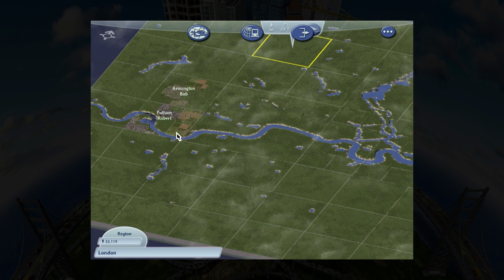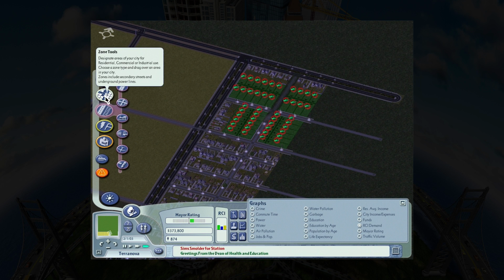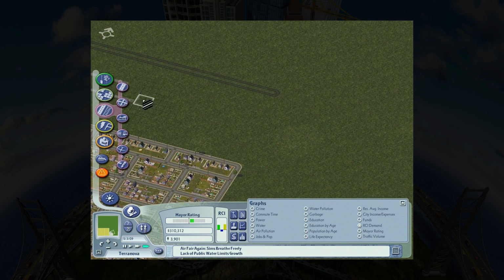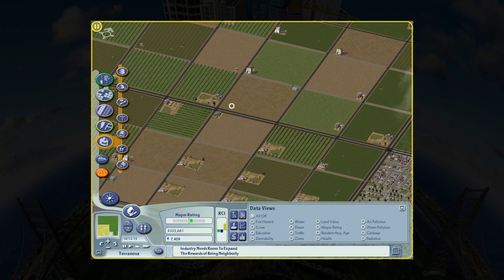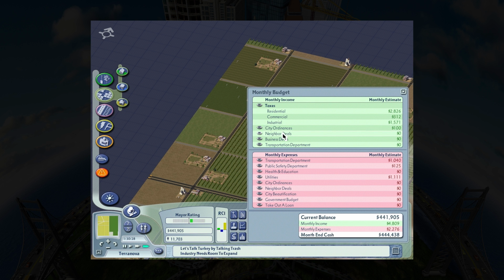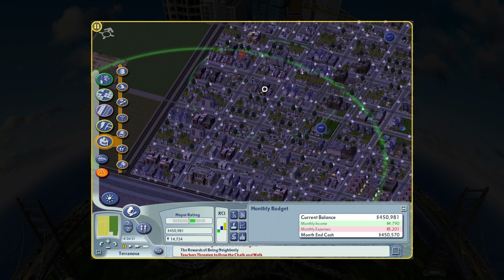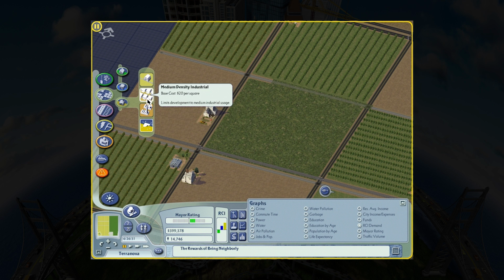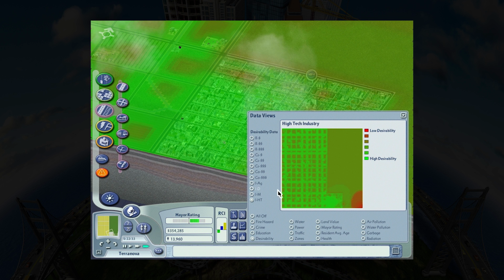Lets Play Sim City 4 [PART 1]